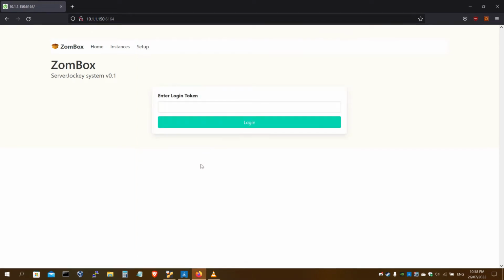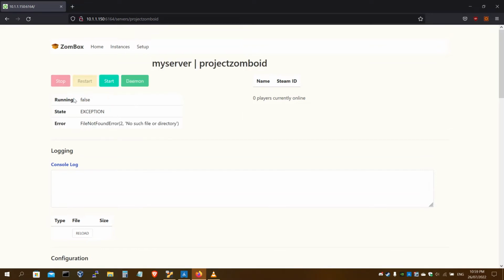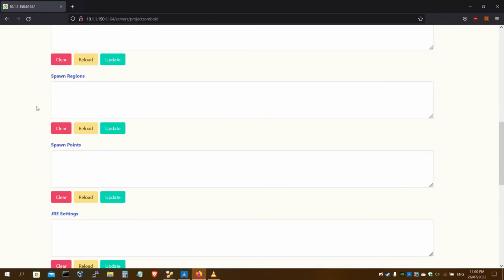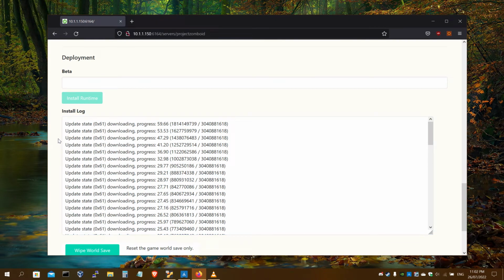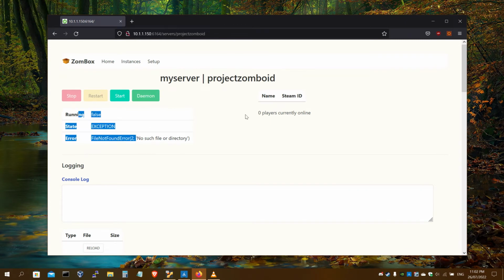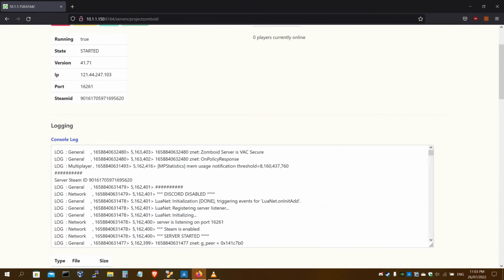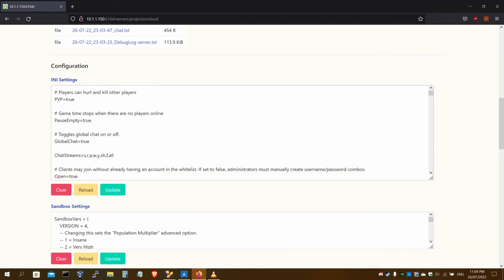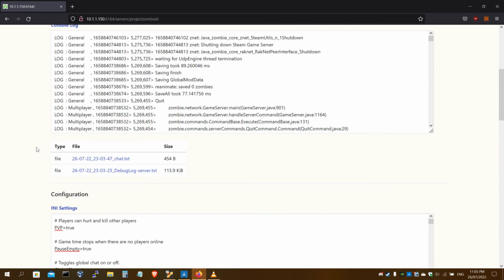ZomBox webapp preview 2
Another quick preview of the ZomBox webapp that is under development. Now with audio!